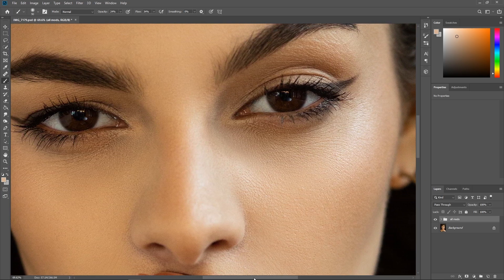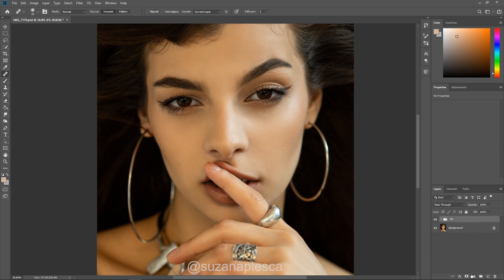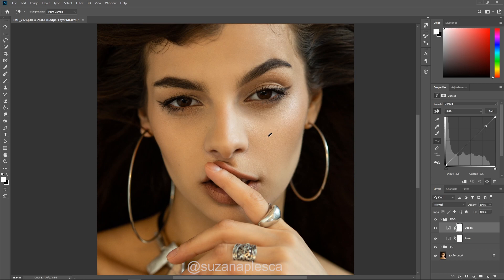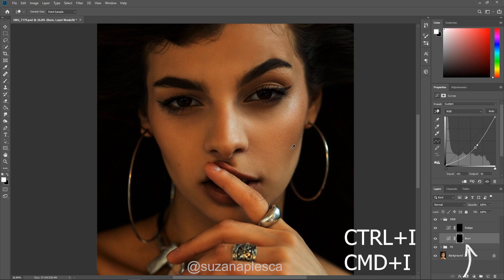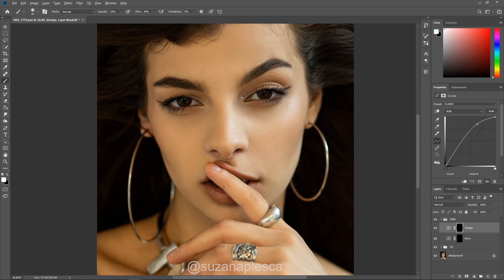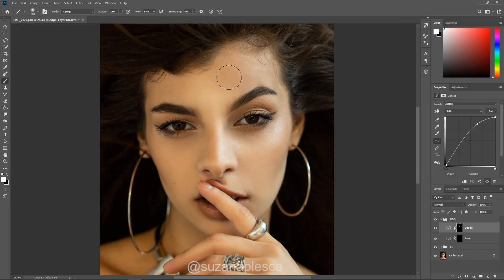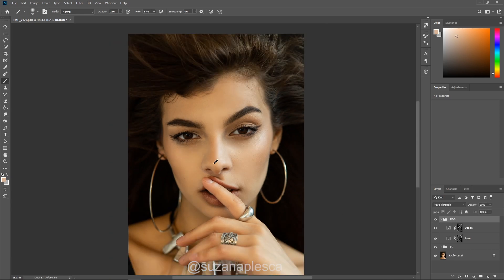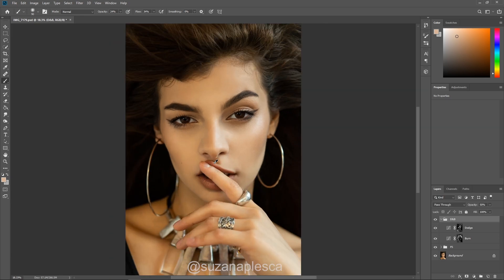How to Highlight and Contour - Dodge & Burn Photoshop Tutorial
How to Highlight and Contour Tutorial using the Curves Adjustment Layers to Dodge and Burn in Photoshop.

What is Dodging and Burning?

Dodging and Burning is a process through which we lighten or darken areas of the image.
By using the Curves Layers we'll be learning how to dodge and burn in a non-destructive way.
On your Dodge layer you'll be working exclusively on the areas that you want to brighten, and on the Burn layer you'll be working only in the areas that you want to darken.

Just for fun, at the end of video I've also recorded a speed-edit on the same image, using the dodge and burn tools provided in Photoshop to showcase the difference in between the 2 processes, and why you should use the Curves method instead.

GETTING STARTED - How to set up your Dodge and Burn Layers

1. With your image open, go to the Adjustment Layers and select Curves, twice.
2. Label the top layer: Dodge.
3. Label the second layer: Burn.
4. On your Dodge Layer select the pointing hand cursor, go to your image, choose an area of the face where the skin is almost the lightest and click and drag upwards, until the entire image brightens. Then hit CTRL+I (CMD+I) to revert the image.
5. On your Burn Layer select the pointing hand cursor, go to your image, choose an area of the face where the skin is the darkest and click and drag downwards, until the entire image darkens.Then hit CTRL+I (CMD+I) to revert the image.

Now you can start working.
You'll be using the Brush Tool to paint with white. Use a soft brush, with 0 hardness and keep your Opacity and Flow to relatively small values (don't go over 35-40).